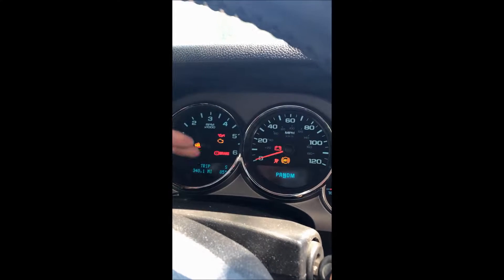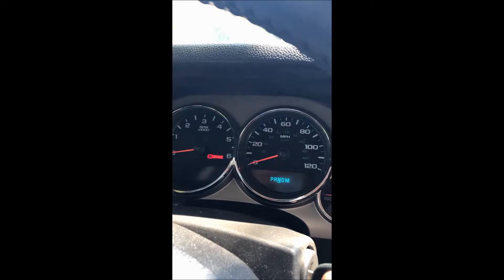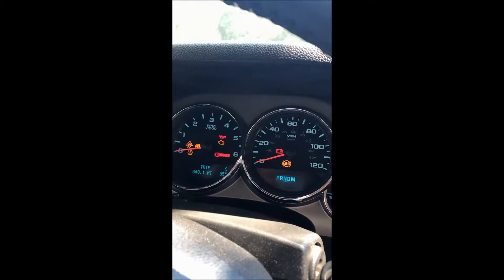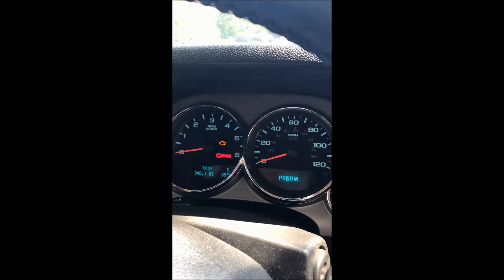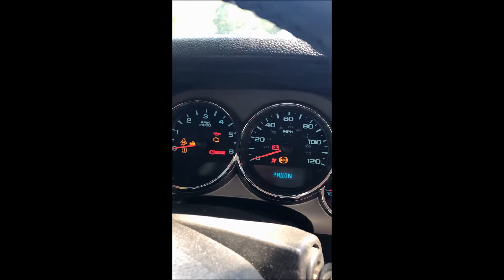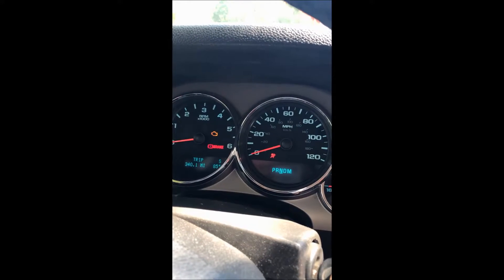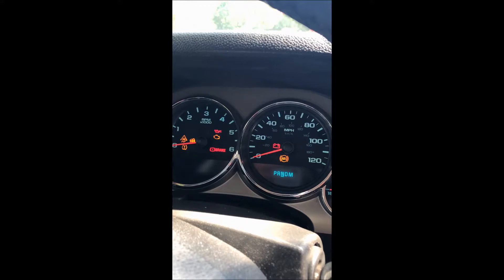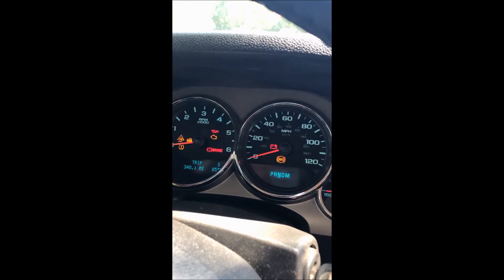Warning Lights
Why the warning lights on your dash are important.